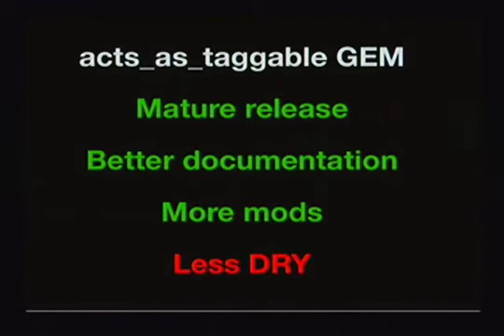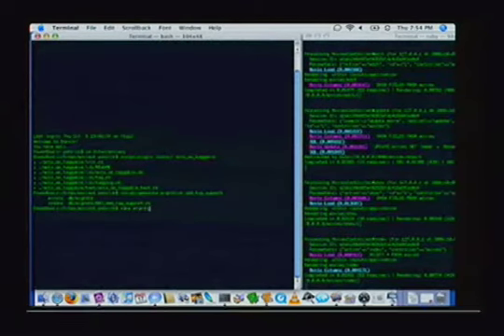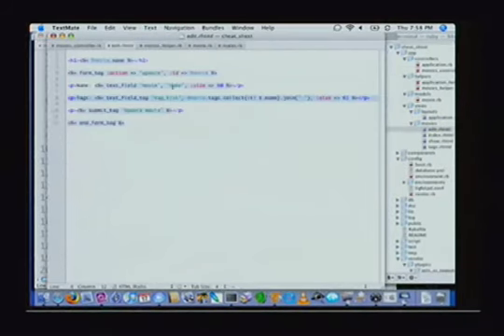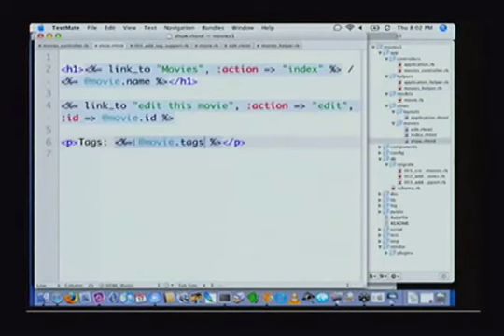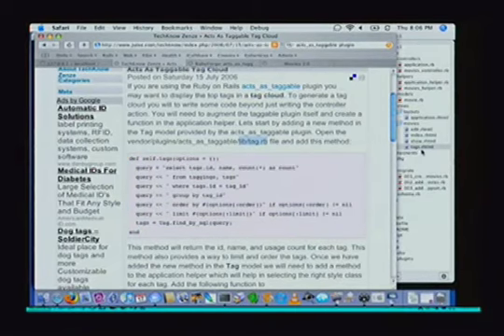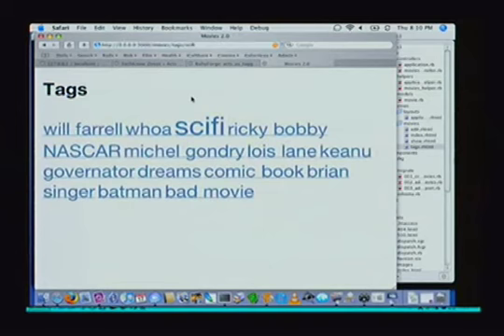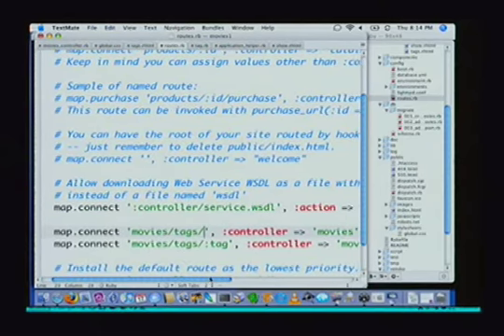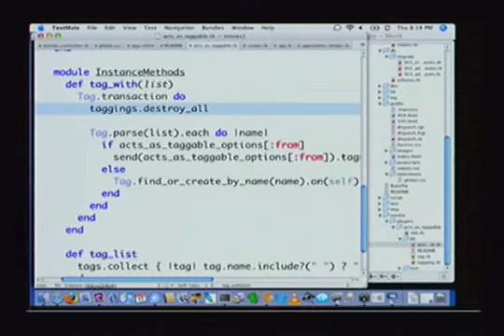ActsAsTaggable Plugin — SD Ruby Podcast (Episode 11)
Patrick Crowley discusses his experiences with actsastaggable. He starts off outlining some of the differences between the gem and the plugin. Patrick then creates a simple app to show off some of the capabilities of the plugin.